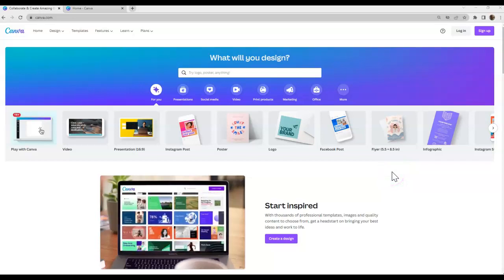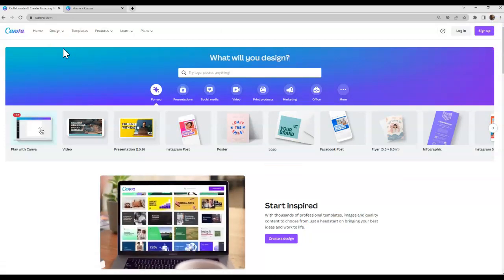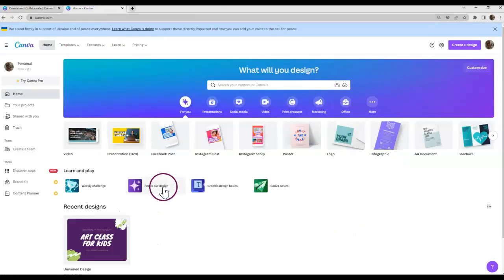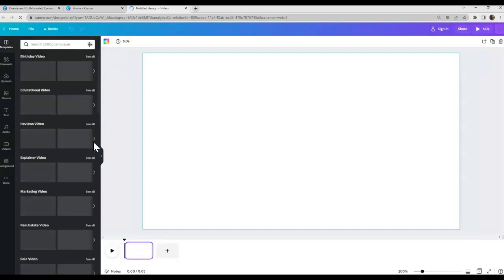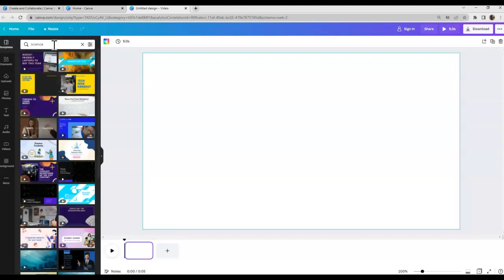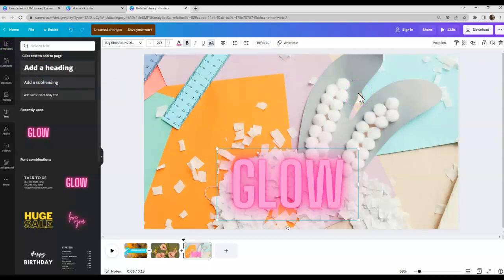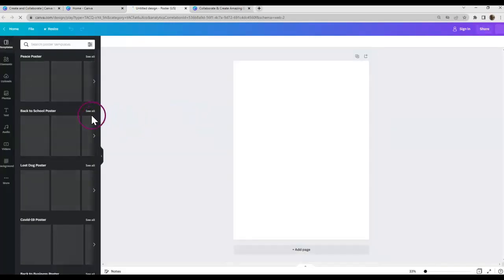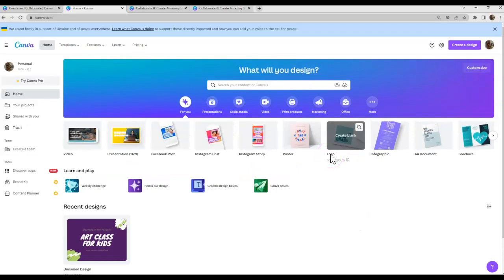Innovative Professional Development Tool - Canva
Presentation of an Innovative Professional Development Tool (LTDE 5330) by Ashley Allyn